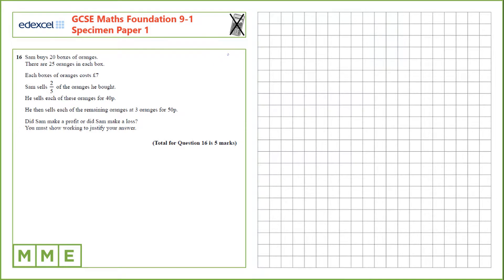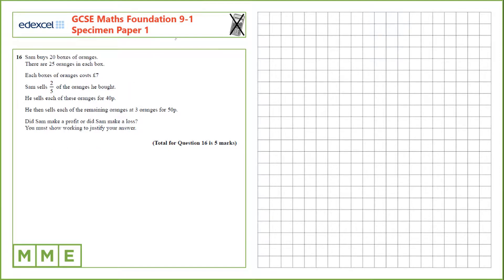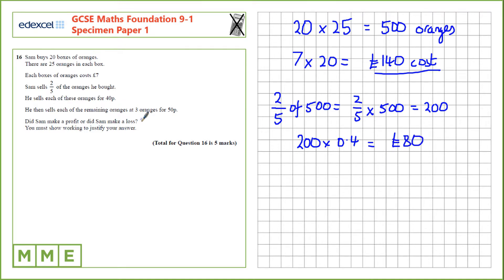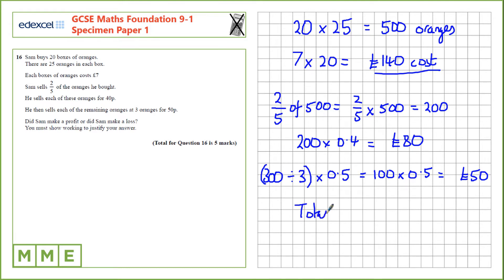GCSE Maths EDEXCEL Foundation Specimen Paper 1 Q16 Fractions and Money problems